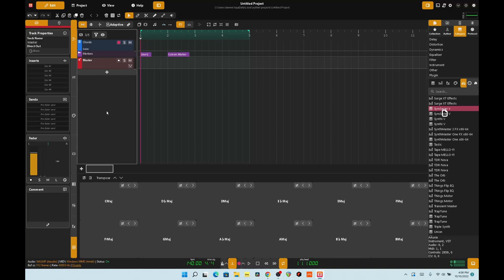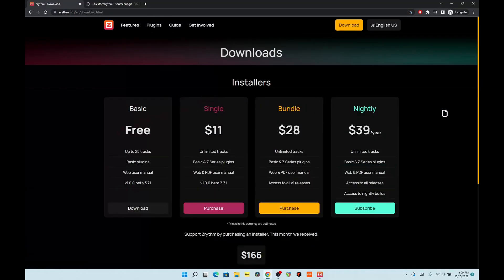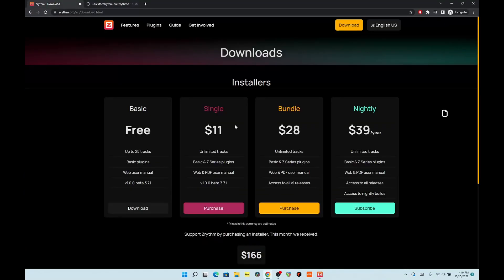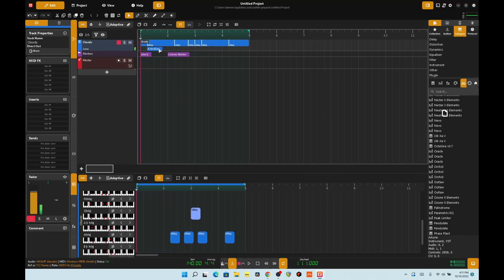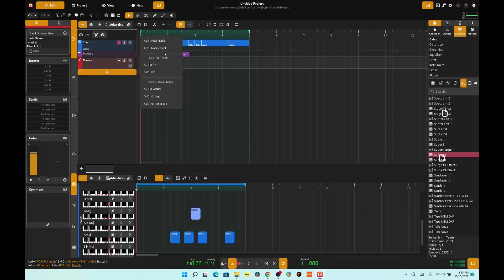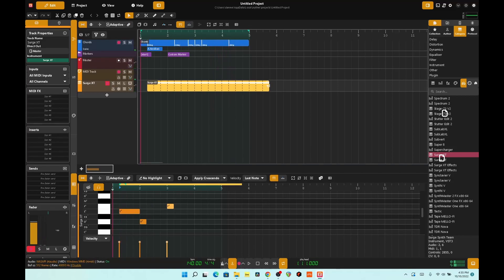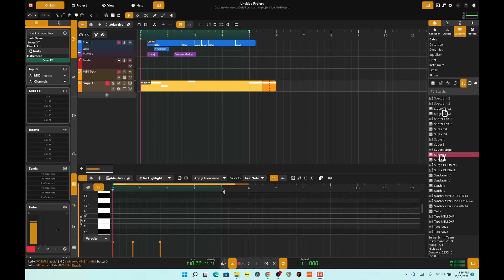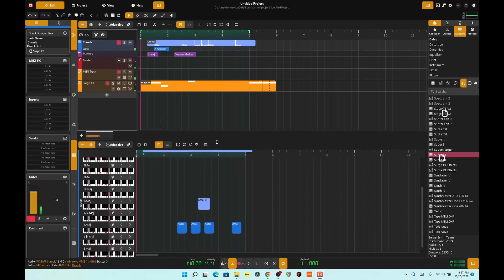Taking a blind look at ZRythm daw, kind of similar in looks to Bitwig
Similar in looks, but not in function, still kinda rough to use. I'm sure if I put in time I'll get used to it.